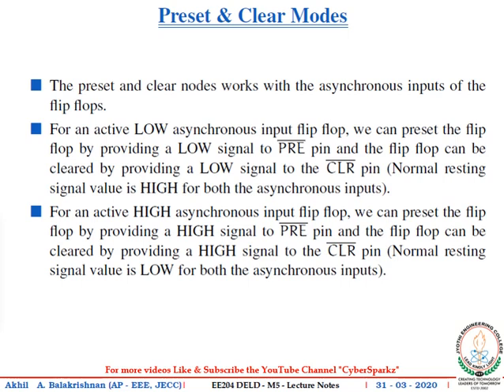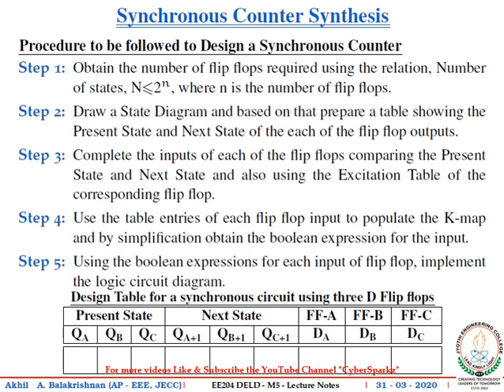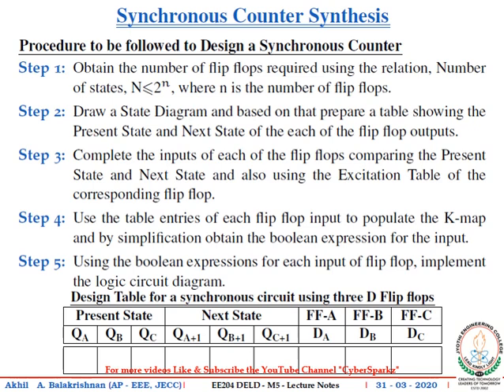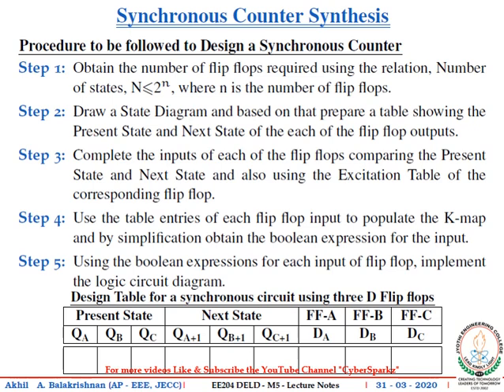Synchronous Counters - Introduction